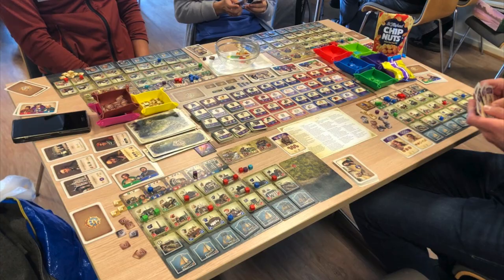Anno 1800 Review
Let's finally take a look at the newest Martin Wallace game: Anno 1800!

Based on a video game we have never played, but made by a designer we enjoy, this was one we wanted to check out at the end of 2020, but it was only available in German, so we ended up waiting!

Now, we have finally played the game, and we are ready to tell you what we thought about it!

We hope you'll enjoy!

Timestamps:

Intro: 00:00
Overview: 00:19
Artwork & Components: 02:36
Playtime & Player Count: 04:53
Gameplay: 07:06
Final Thoughts: 14:01